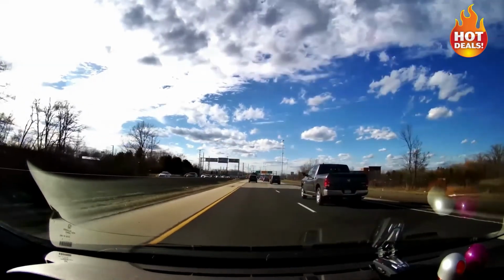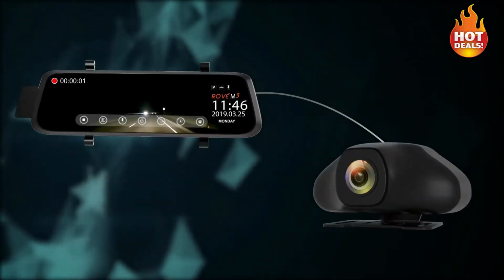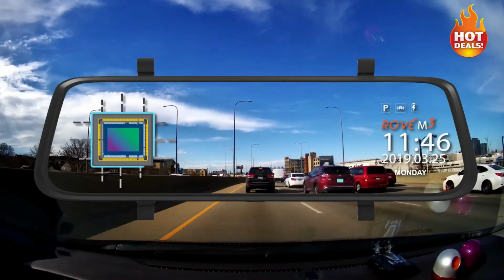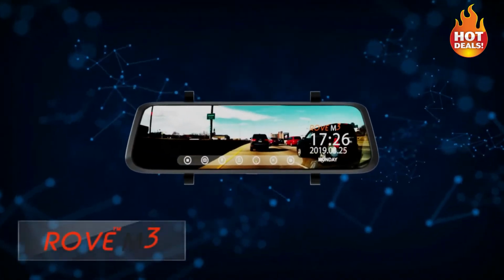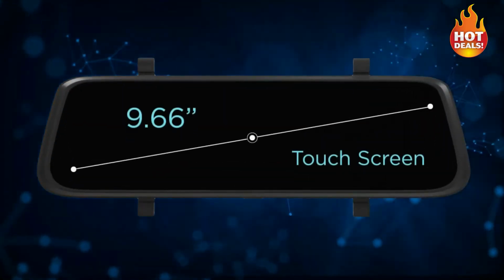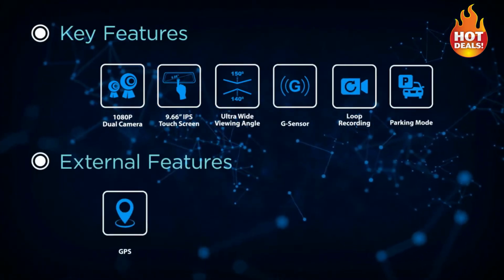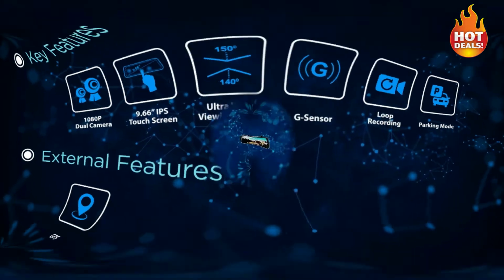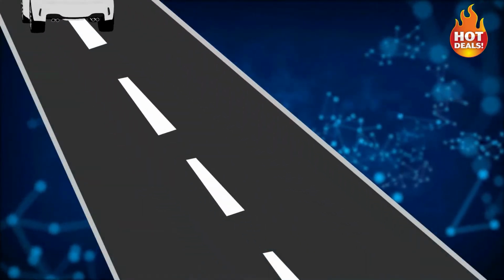Top 5 Mirror Dash in 2020 Best Dashboard Camera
5? Rove M3 Streaming Mirror Dashboard Camera
??Amazon US

4? ThiEYE CarView 3 Mirror Dash Cam
??Amazon US

3? VANTOP H610 Mirror Dash Cam
??Amazon US

2? AZDOME PG02 Mirror Dash Cam
??Amazon US

1? AKASO DL12 2.5K Mirror Dash Cam
??Amazon US